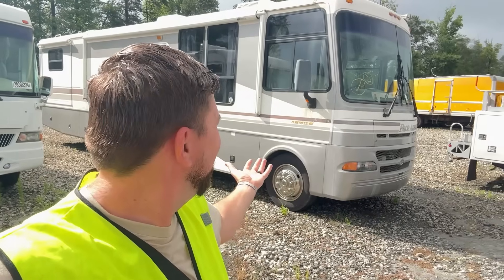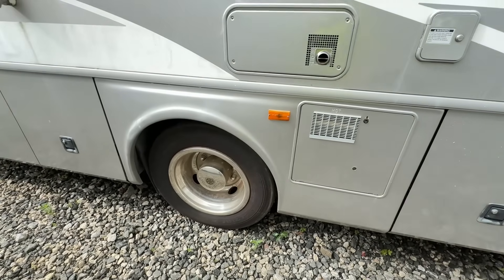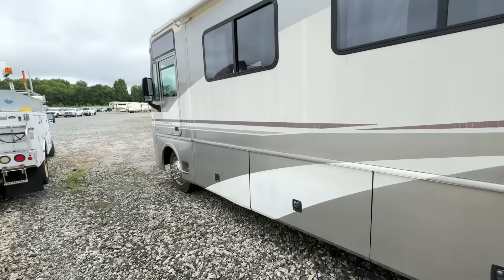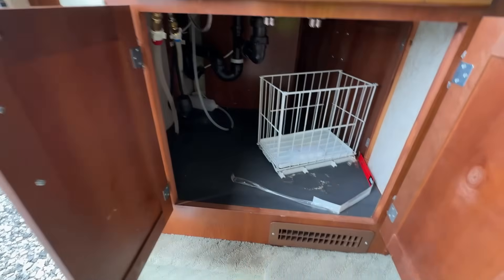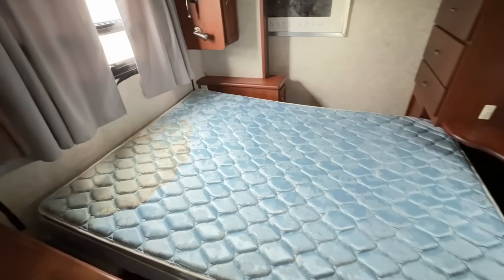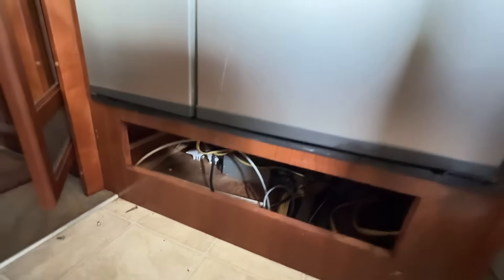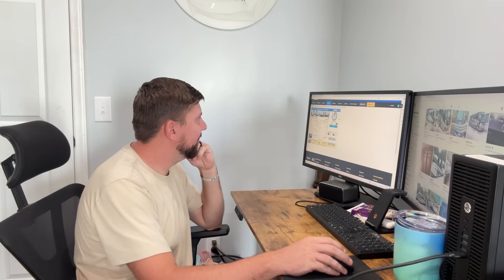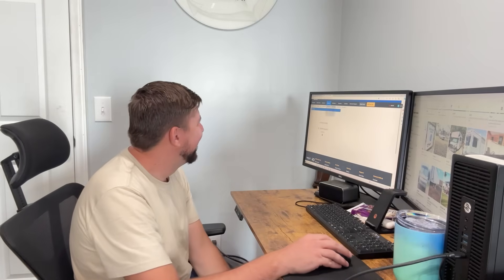MIKE CHECKS OUT A FLOOD RV IS IT WORTH BUYING?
Check Out Vehicle Salvage History

Welcome Back Guys,  Mike goes down to the local Copart to see if this particular flood RV still has some life in it.